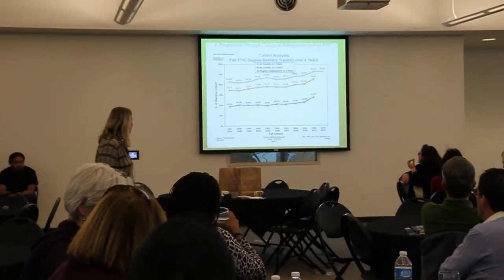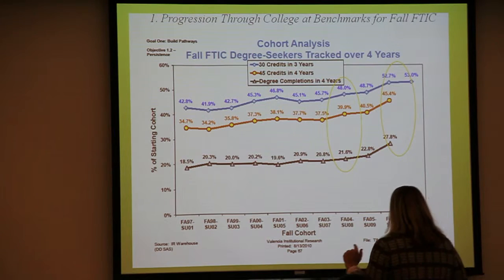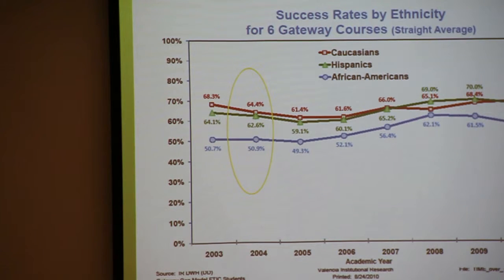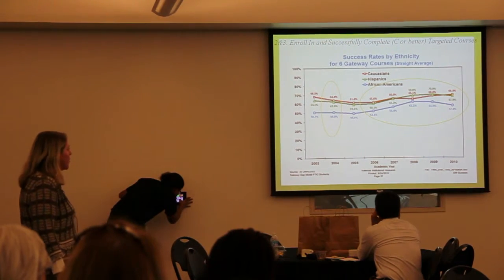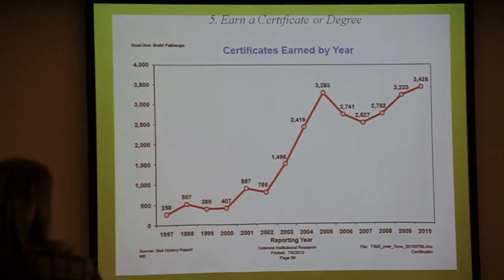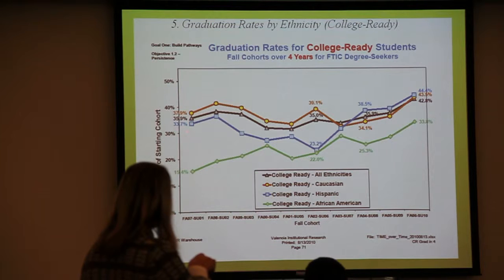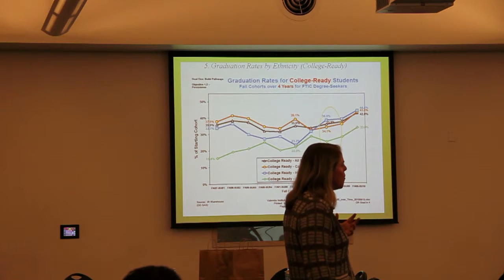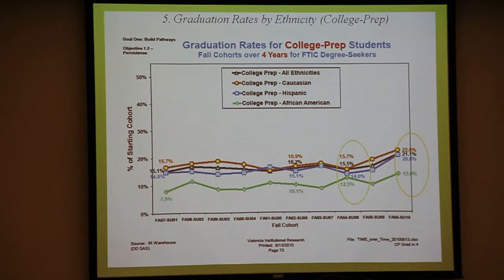Pt. IX - The Data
1/25/11 - Guest Speaker Julie Phelps discusses Valencia College's journey to close the achievement gap.